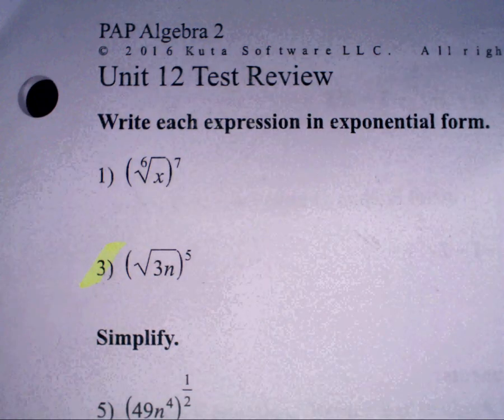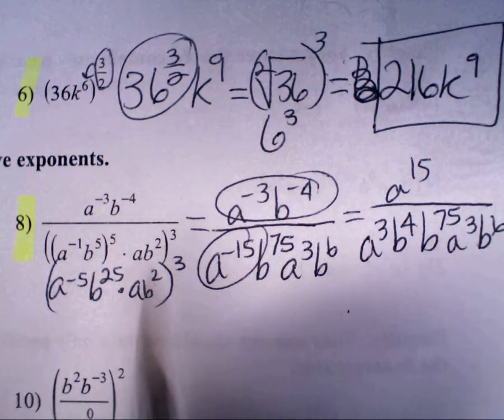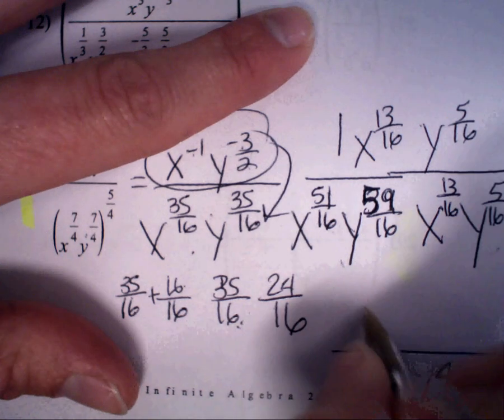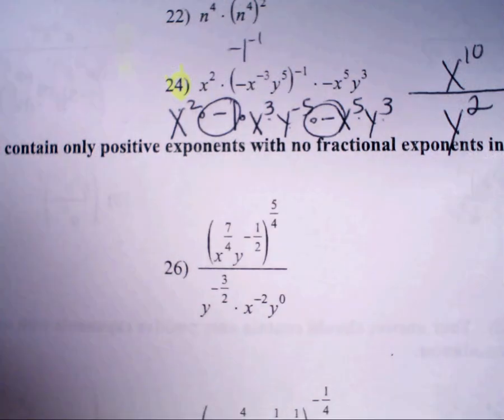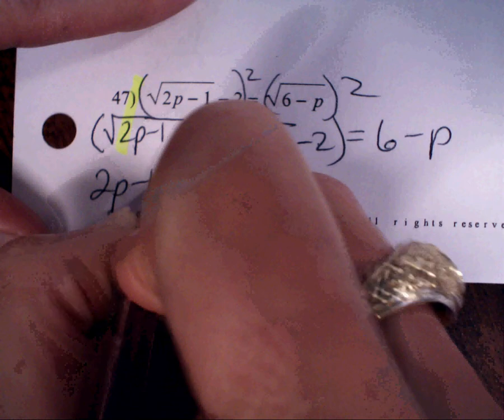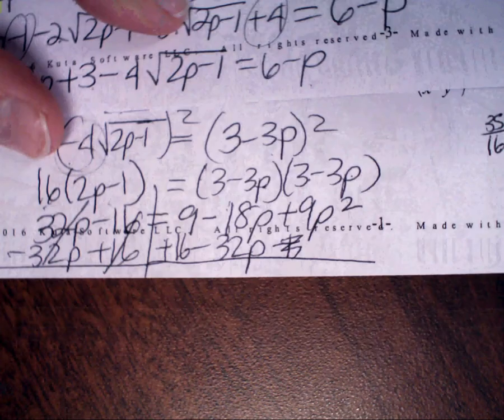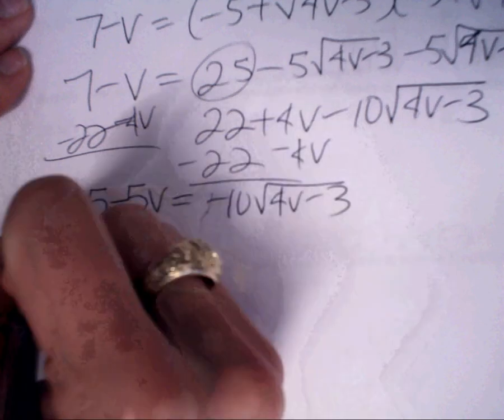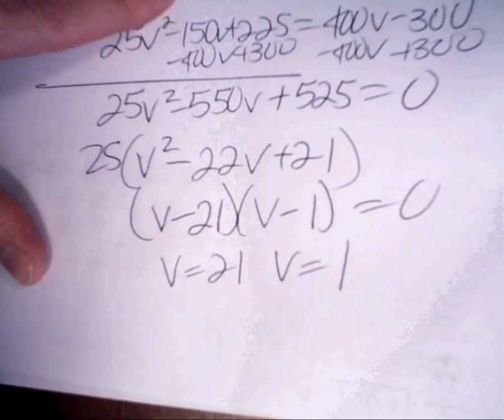Unit 12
Description